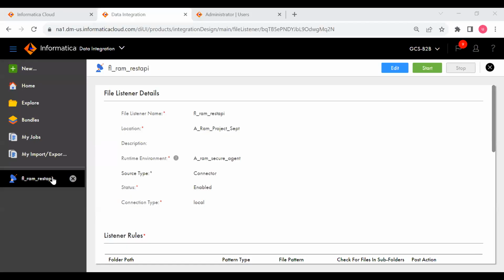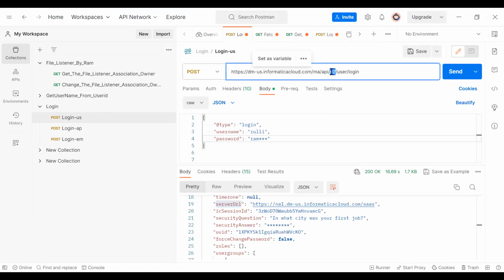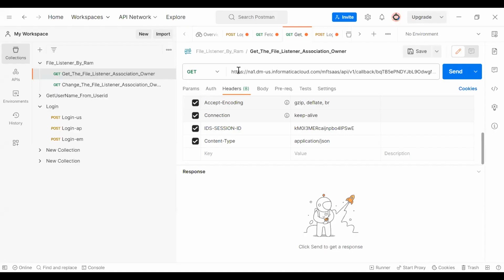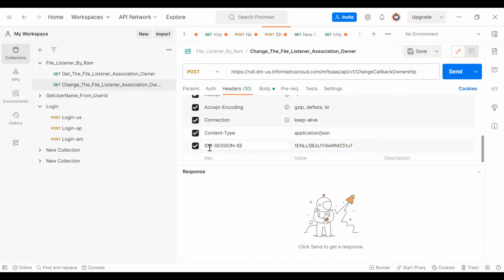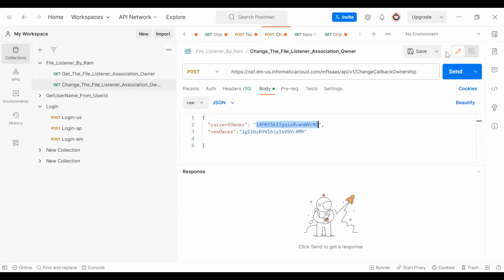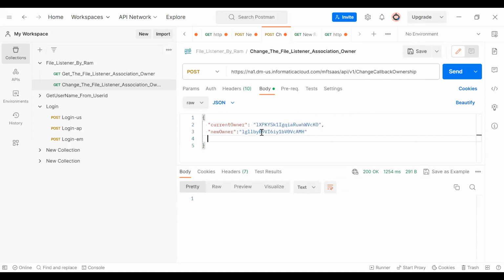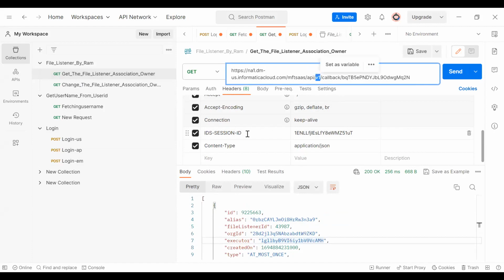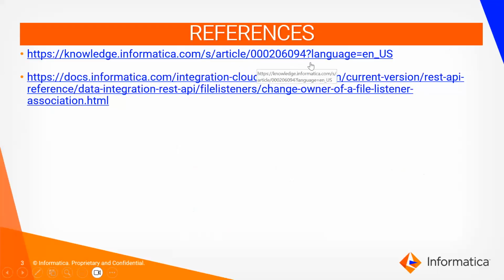Part 10: How to Change the File Listener Association Owner in Cloud B2B using REST API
This video explains how to change the file listener association owner in Cloud B2B using REST API.

Expertise: Intermediate

User Type: Developer

Category: Developer

Project Phase: Implementation

Problem Type: Implementation